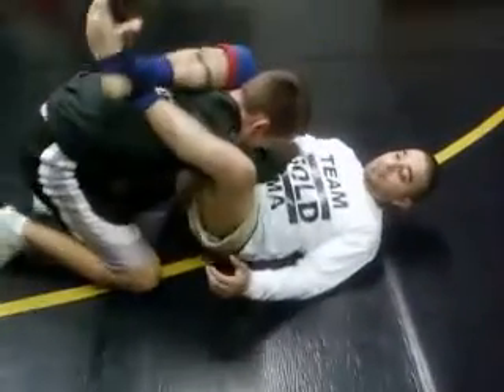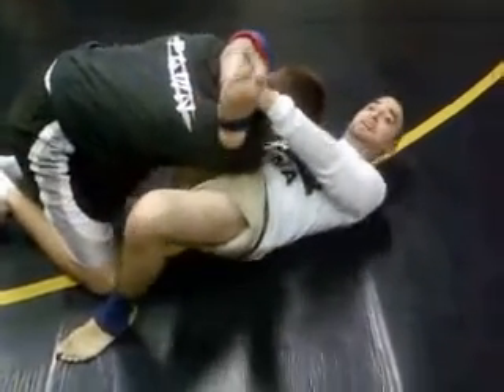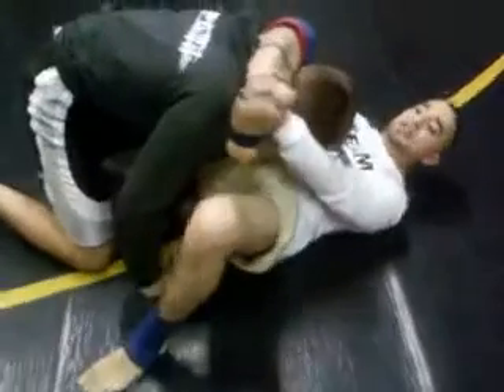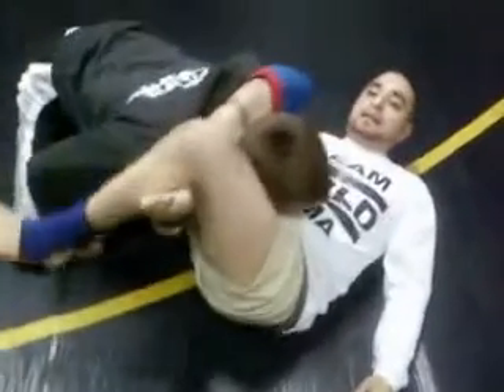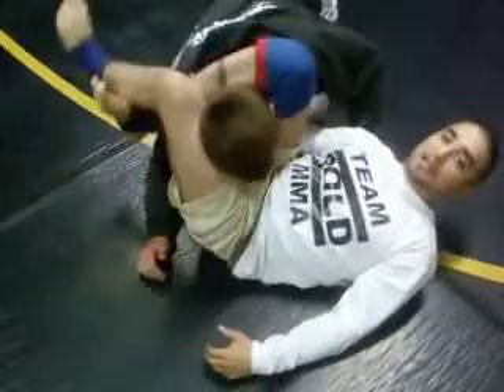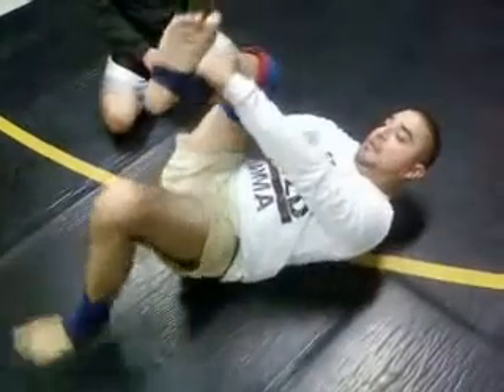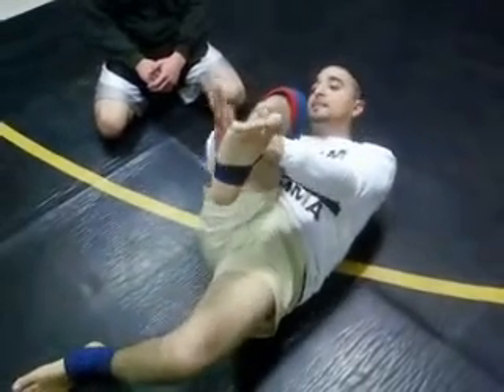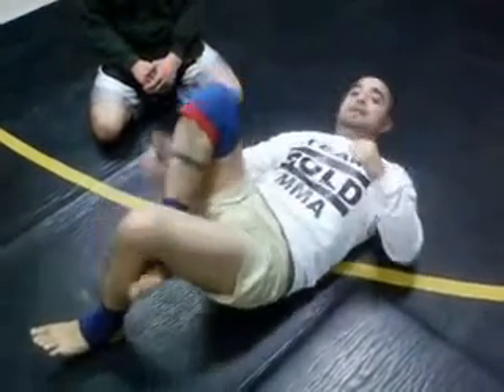The Roach Clip